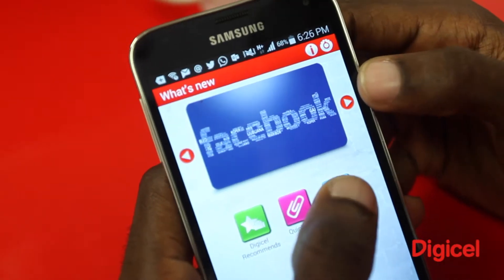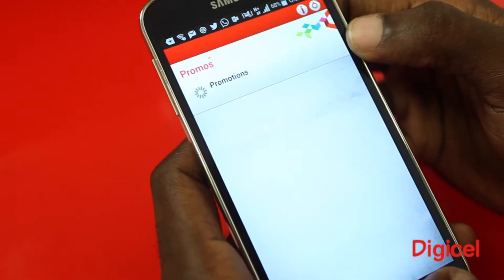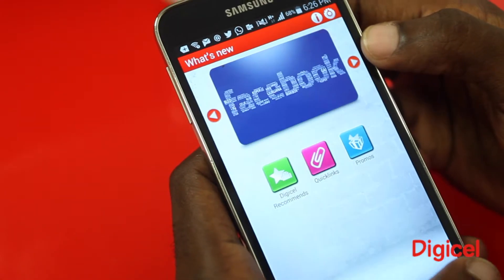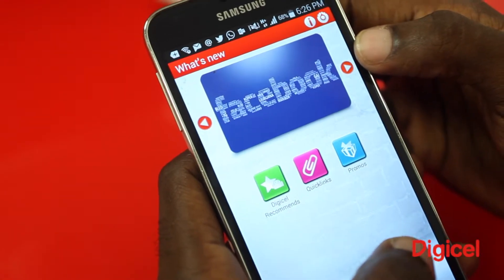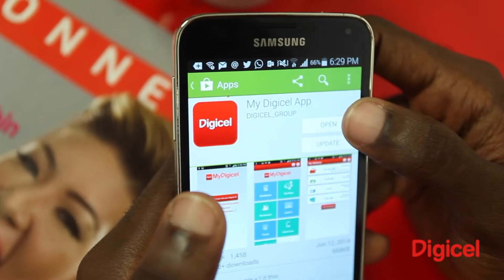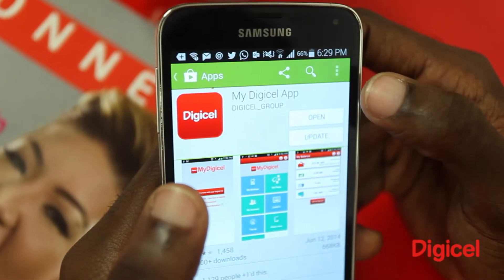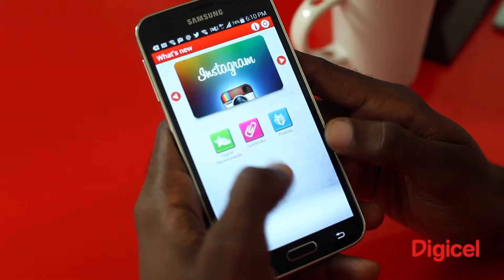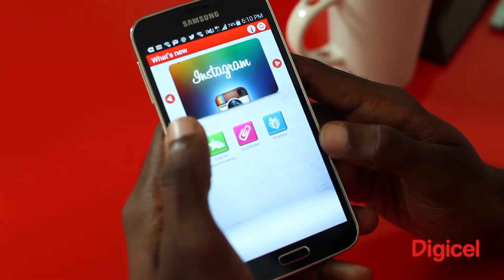Data Doctor - My Digicel App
Tune in every week for your dose of data medicine.